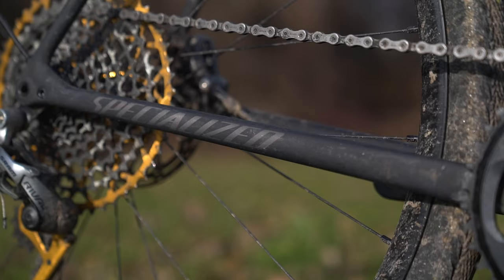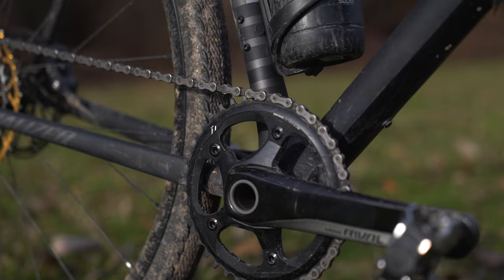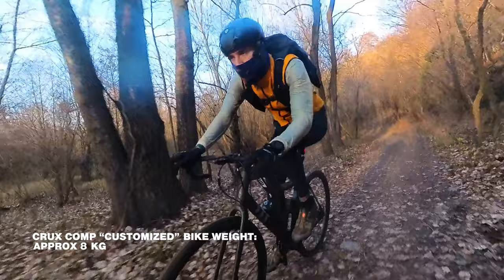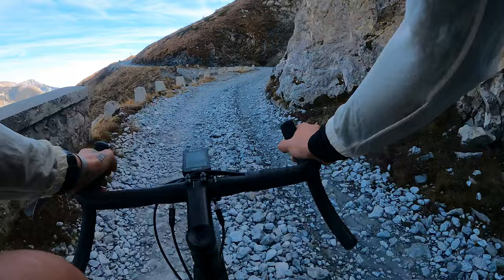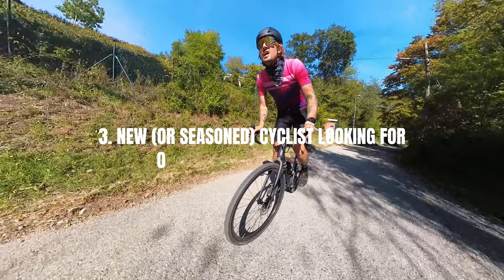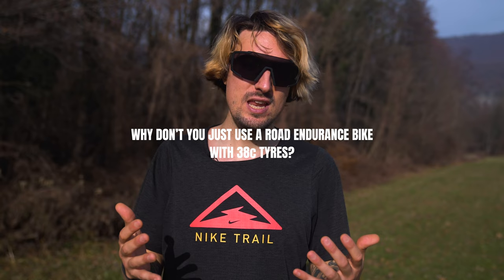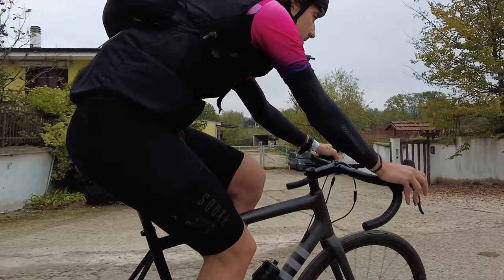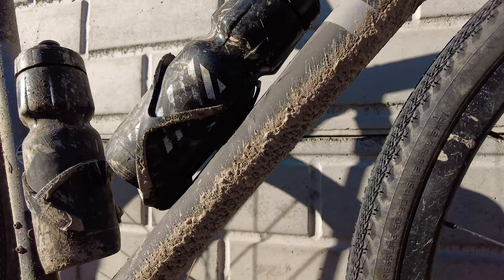Specialized Crux Honest Long Term Review - The Do it All Road & Gravel BEAST!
00:00 Intro: I love this bike
01:02 Bike tech breakdown & upgrades
02:45 Why I bought this Crux: Searching for the dream bike
03:45 1x vs 2x gearing
04:55 Standout features 1. Weight
06:12 2. Saddle
06:22 3. Pathfinder pro tyres
07:00 Riding Tests: Reactive, snappy, fun (goodbye road bike)
08:30 Terrain & riding limits / downsides
09:48 1x for gravel and road
10:35 Best uses 1. Gravel racing
10:59 2- Structured training
11:38 3. As a first bike
12:13 What I wouldn’t use this bike for
12:29 Biggest problem of the Crux
13:22 Why not get a cyclocross bike, MTB or Endurance bike?
14:55 Who is this bike for
16:20 Crux for triathletes, ironman athletes etc
17:15 Sizing and fit
17:50 Buying a bike online
18:03 Older crux models
18:38 Next Upgrades
18:57 Similar bikes and crucial carachteristics of a quiver killer bike
19:30 The crux is a transformational piece of gear
19:58 Buy now or wait

Wetsuit IMHO are a must for beginner triathletes and they're sunglasses are super cool & cheap

✣ @supersapiens8731 CGM ➡️ is a groundbreaking way of understanding our personal nutrition needs in order to fuel our training and life the best way possible

 ✣ Koro Shop
at check out for a discount on your first order (valid Italy & Europe)

About
My name is Patrick Delorenzi and I am passionate videographer and endurance athlete.
I believe in fueling ourselves with nutrient rich foods, and filling our days with endurance training and racing, as a way to discover our deeper purpose in life, practice self realization, and advance out life.
My goal is to use film as a means to spread meaningful stories about extraordinary athletes and people from the globe.

Peace ✌️

Patrick Delorenzi

Peace ✌️